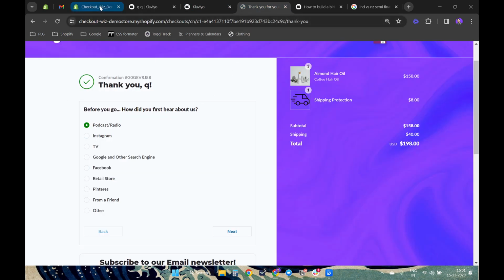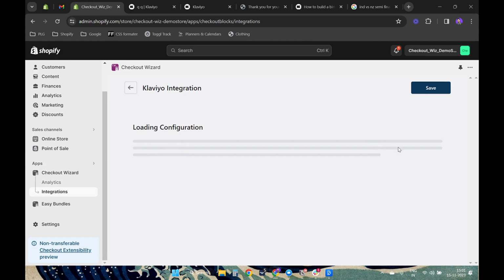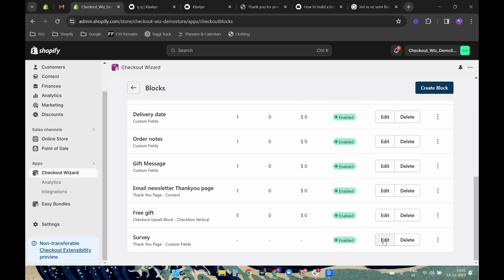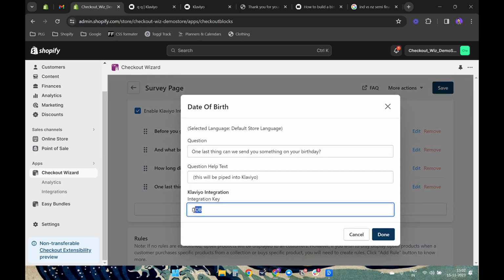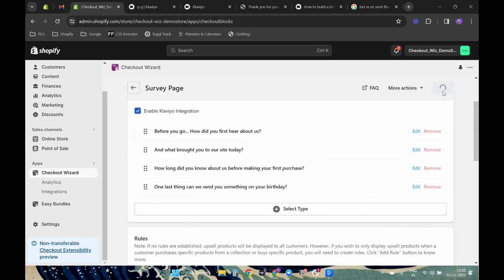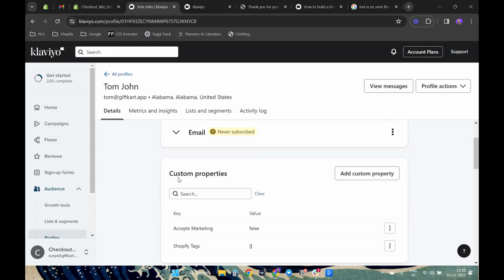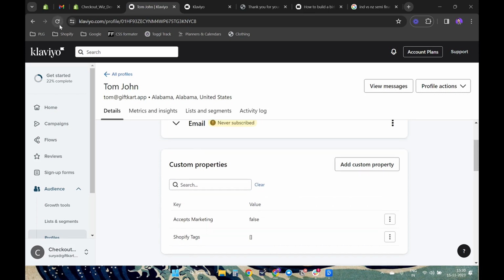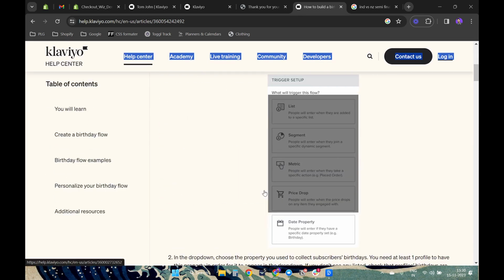How to integrate Post purchase surveys with Klaviyo || Checkout Extensions || Shopify Plus